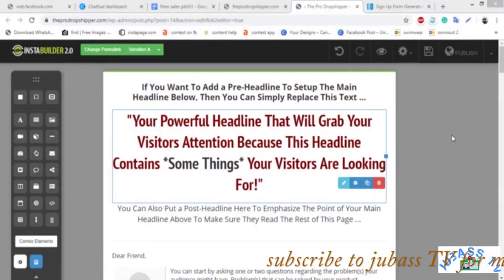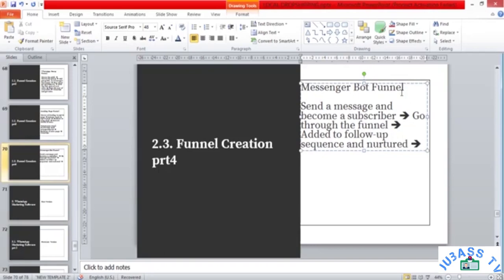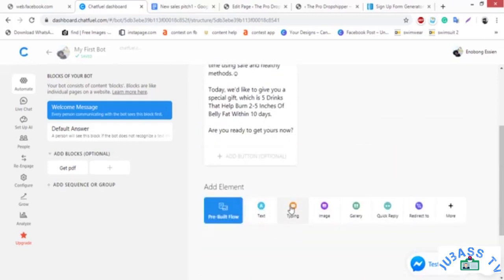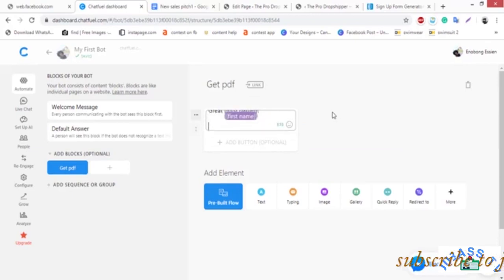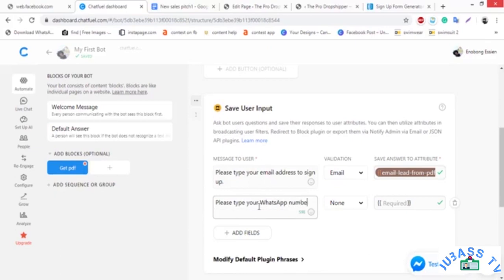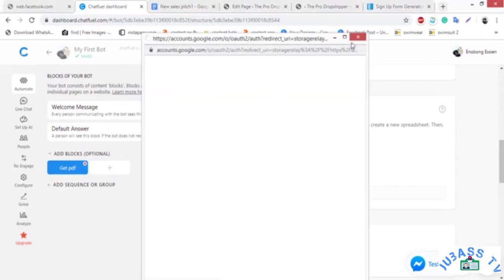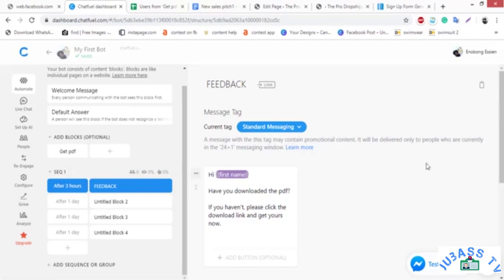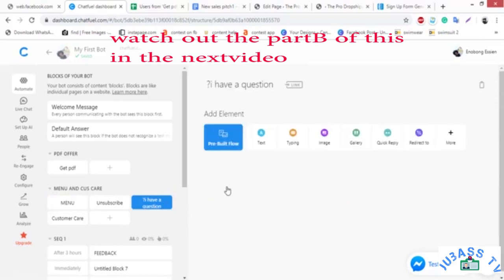HOW TO CREATE FANTASTIC SALES FUNNEL (PART 1A)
how to lunch a facebook ads